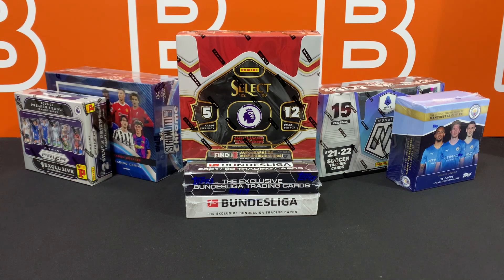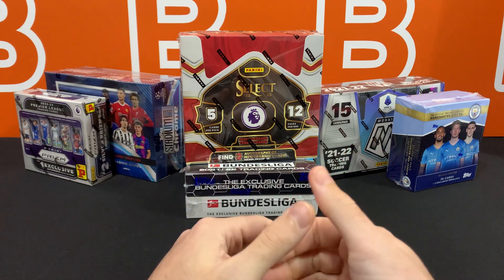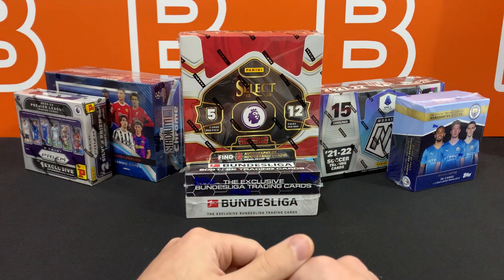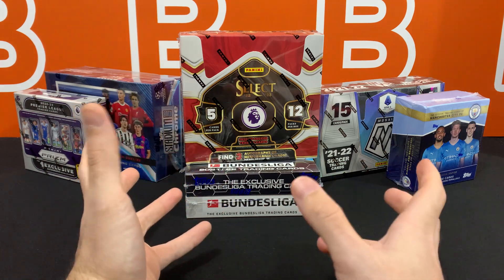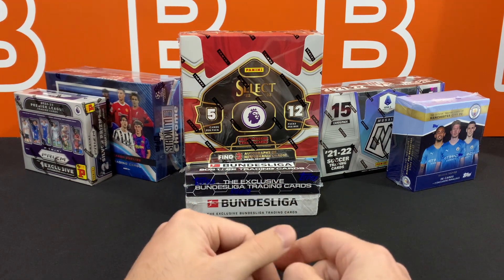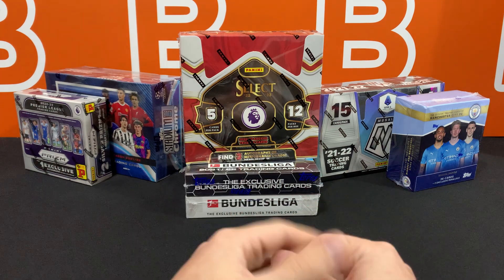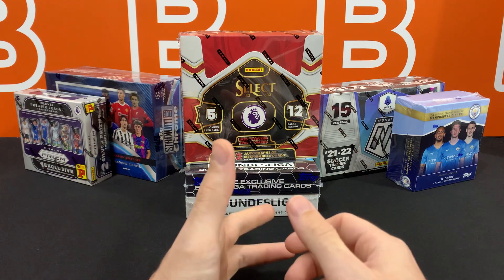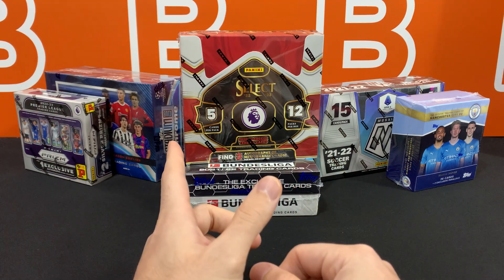7,777 SUB GIVEAWAY!!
Thank you for the support everyone and thanks for helping us get this far!
Good luck in the draws!

Code: VVGHRSYKI6KLYP2J